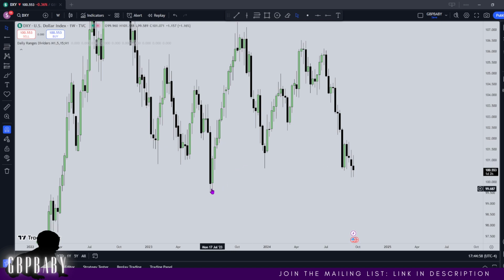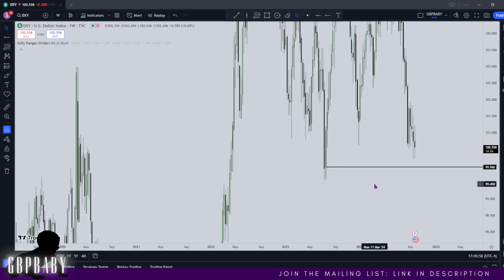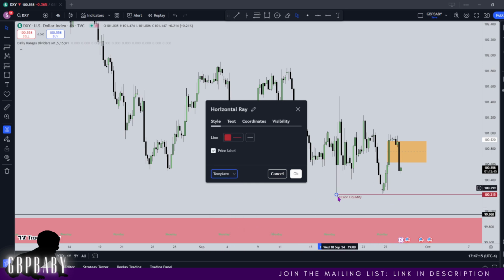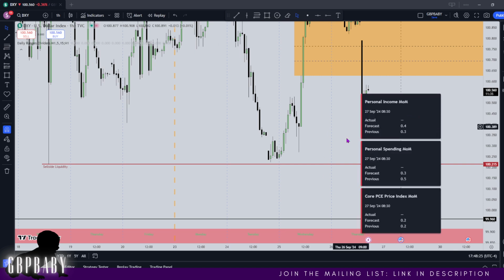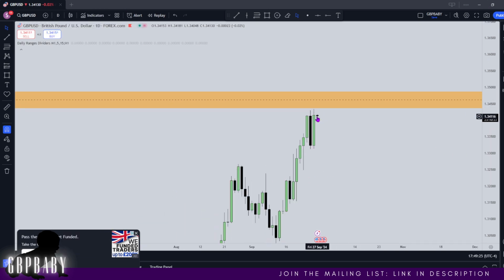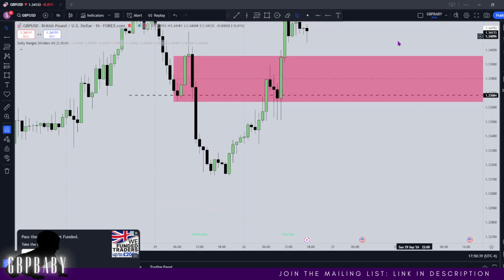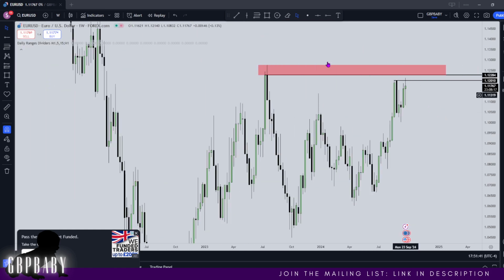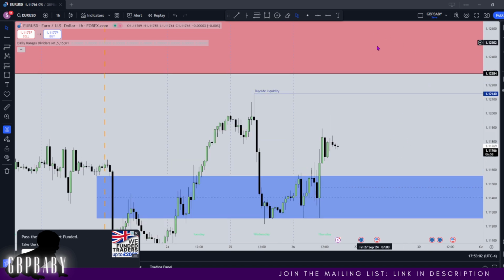Forex Analysis & Forecast | GBP/USD, EUR/USD | 26.09.24